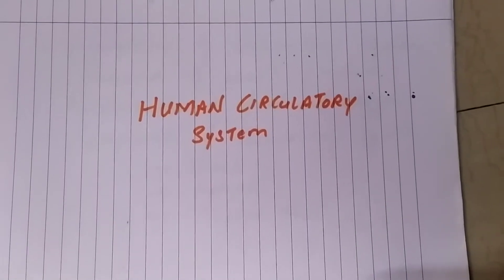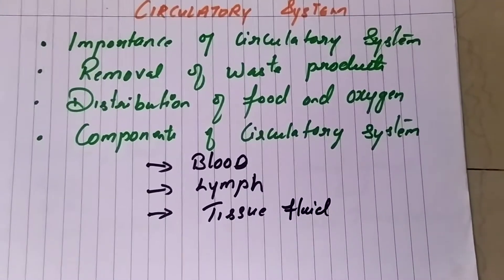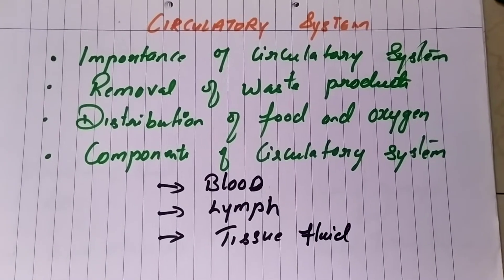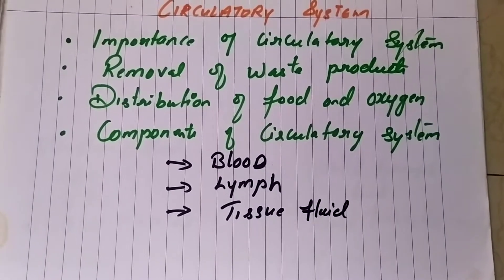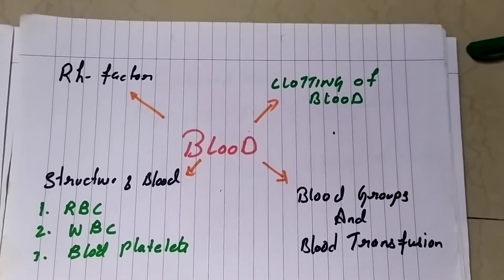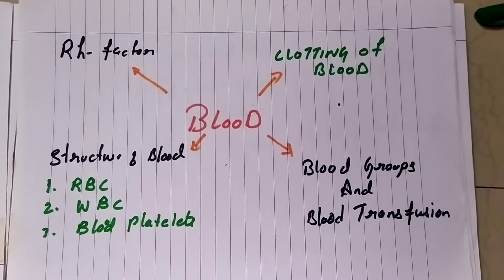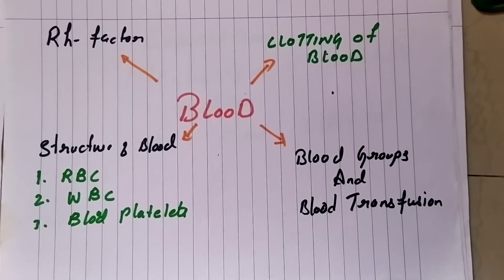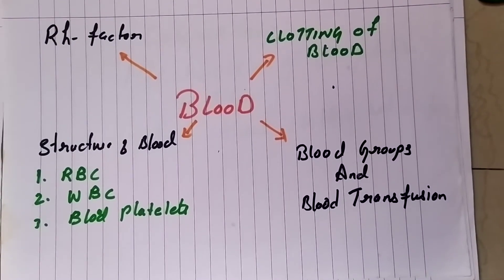INTRODUCTION TO HUMAN CIRCULATORY SYSTEM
And brief introduction to Blood cells